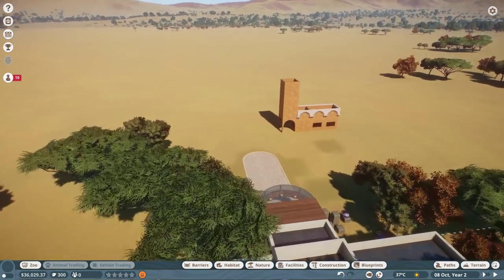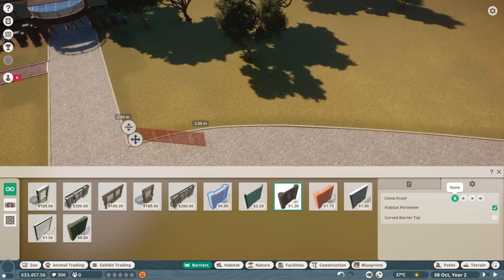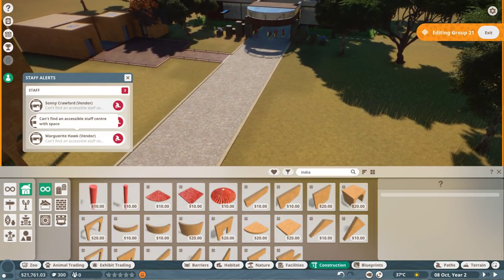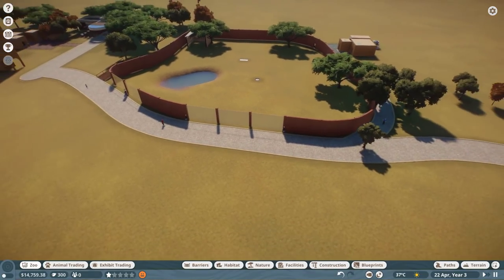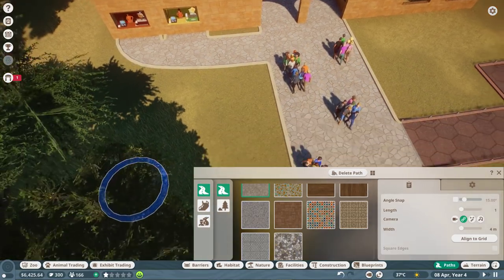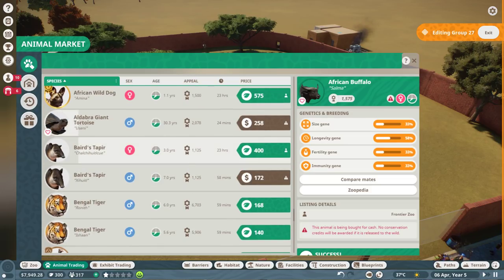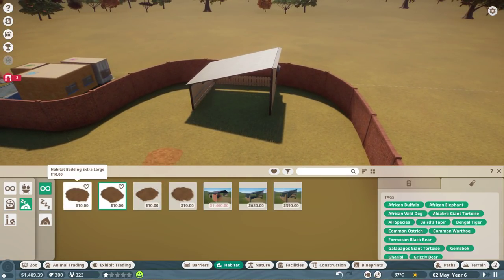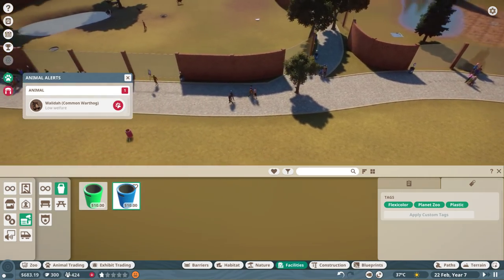Building A Legendary Zoo! Perfect Lion Enclosure - Planet Zoo Closed Beta Franchise Gameplay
Planet Zoo is an upcoming construction and management simulation video game developed and published by Frontier Developments for Microsoft Windows. The game is a spiritual successor to Zoo Tycoon, with gameplay similar to the studio's theme park variant, Planet Coaster. It will be released on 5 November 2019. Build a world for wildlife in Planet Zoo. From the developers of Planet Coaster and Zoo Tycoon comes the ultimate zoo sim. Construct detailed habitats, manage your zoo, and meet authentic living animals who think, feel and explore the world you create around them. Meet a world of incredible animals. From playful lion cubs to mighty elephants, every animal in Planet Zoo is a thinking, feeling individual with a distinctive look and personality of their own. Craft detailed habitats to bring your animals’ natural environments home, research and manage each species to allow them to thrive, and help your animals raise families to pass their genes onto future generations. Manage an amazing living world that responds to every decision you make. Focus on the big picture or go hands-on and control the smallest details. Thrill visitors with iconic exhibits, develop your zoo with new research, and release new generations of your animals back into the wild. Your choices come alive in a world where animal welfare and conservation comes first. Planet Zoo’s powerful piece-by-piece construction tools let you effortlessly make your zoo unique. Every creative decision you make impacts the lives of your animals and the experience of your visitors. Let your imagination run wild as you dig lakes and rivers, raise hills and mountains, carve paths and caves, and build stunning zoos with a choice of unique themes and hundreds of building components.

✅ How Do You Get Your Sunglasses Or Why Aren't Mine Shaded?
 Level 18 Outlaw Pass Rewards. And IDK Report It to Rockstar.

✅ What Is The Fastest Way To Level The Collector?
DO NOT BUY MAPS, Go to points of interests on your map, Buildings etc, use eagle eye to find and collect things

✅What Is The Fastest Way To Level Bounty Hunter?

✅Why Am I not Getting XP Or Money as a Bounty Hunter?
It's a Glitch, Report It To Tockstar Until their brains explode.

✅What Is The Fastest Way To Level Trader?
Trade In Perfect Carcasses and always do The Resupply Missions Yourself

✅Why Am I Constantly Getting Disconnected in Red Dead Online?
Report it to Rockstar.

⚡ Want A Better Online Experience? Try WTFast For Free Now!⚡